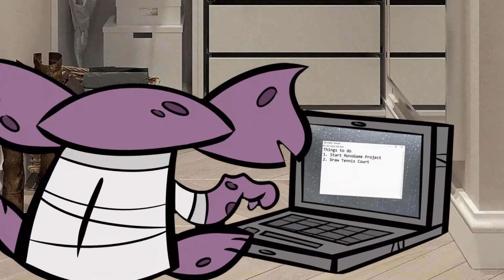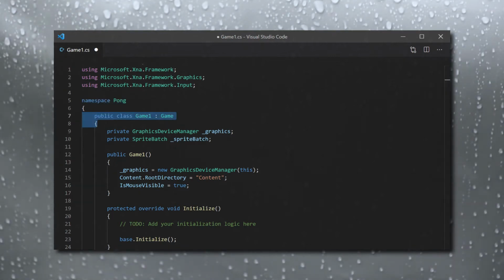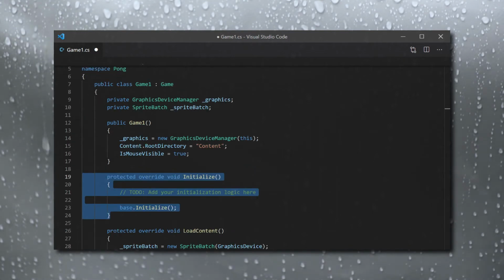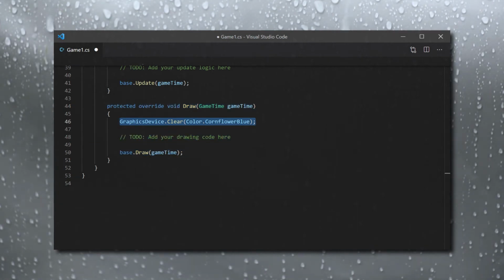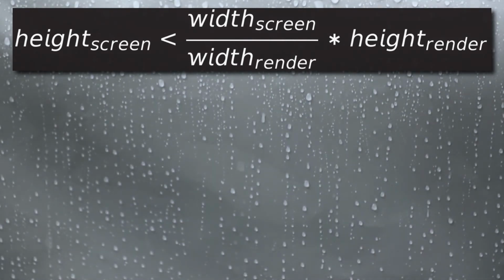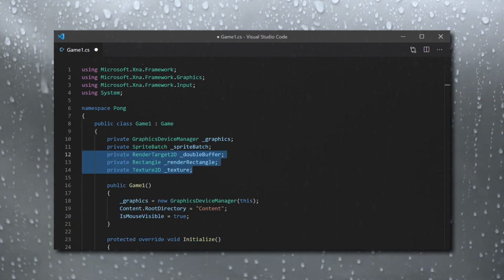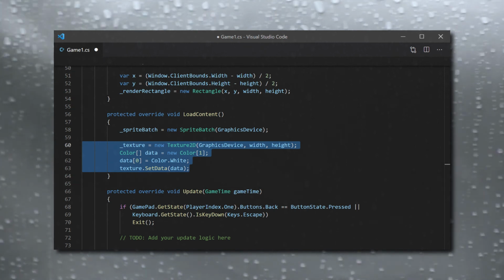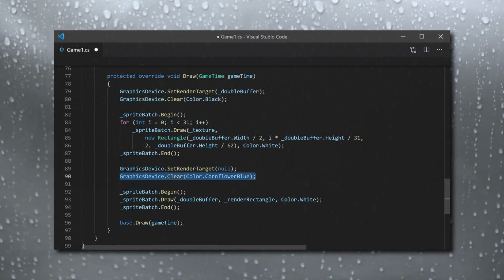MonoGame Project Basics and SpriteBatch | MonoGame Pong Tutorial Part1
Today we learn the basics of a MonoGame project and we learn how to use SpriteBatch to draw. This MonoGame Tutorial is part1 of my MonoGame 2021 Pong series. If you can understand this, you are on your way to programming your first indie game.

Chapter List
00:00 Start
00:21 Install MonoGame
00:53 Creating a Project
01:15 How a MonoGame project is structured
05:26 Channel Commercial
05:48 Resolution
07:59 Aspect Ratio Math
08:44 Drawing in Game1.cs
12:34 Compiled
12:46 Conclusion